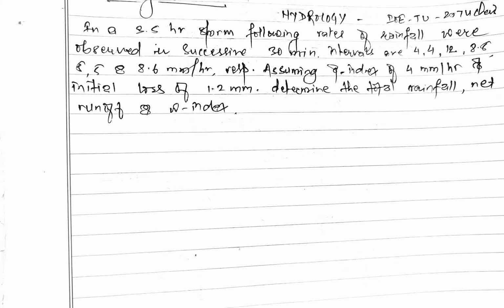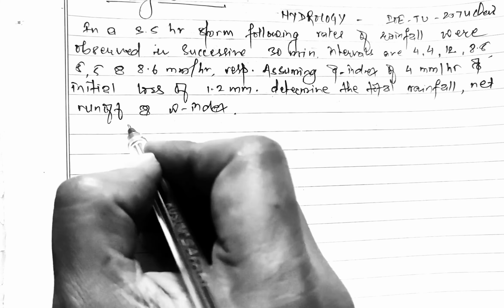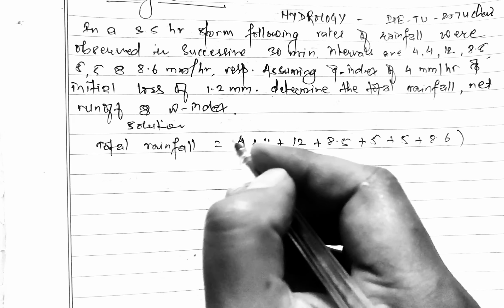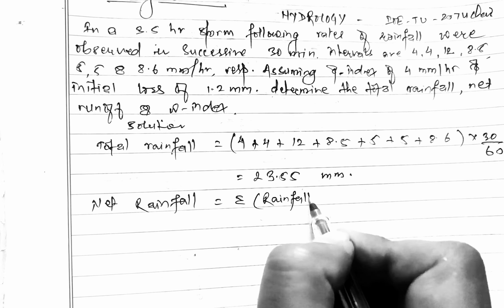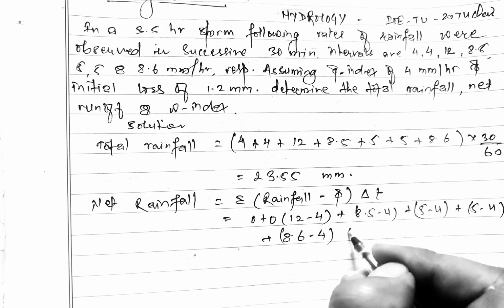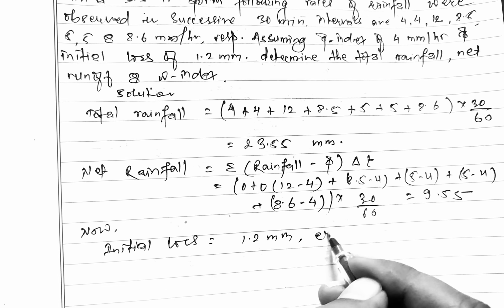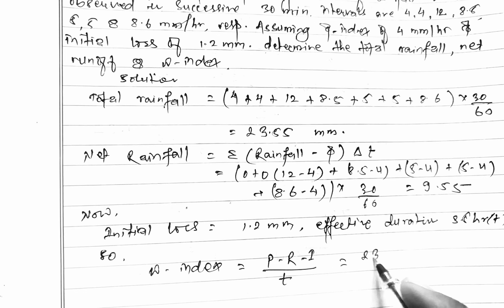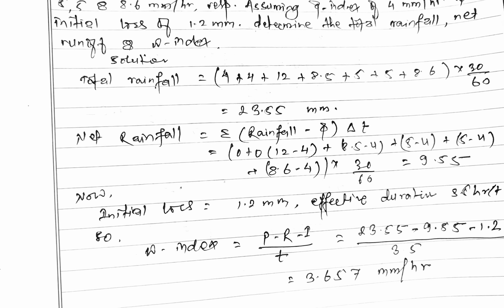Determination of Total Rainfall, Net Rainfall and w - Index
Dive into the world of rainfall measurement! Learn about Total Rainfall, Net Rainfall, and the W-Index in this brief video. Discover measurement techniques, calculation methods, and the significance of the W-Index in hydrology.

Key Points:
Total Rainfall: Explore measurement methods using various instruments.
Net Rainfall: Calculate precise rainfall considering factors like evaporation.
W-Index: Understand its role in groundwater recharge assessment.

Methods:
   - Rain Gauges
   - Tipping Buckets
   - Automated Stations
   - Remote Sensing

Applications:
   - Agriculture
   - Flood Prediction
   - Water Management

Perfect for students, researchers, or anyone interested in rainfall science.